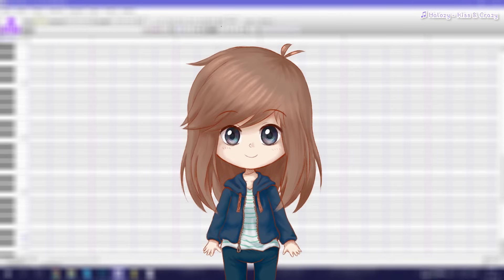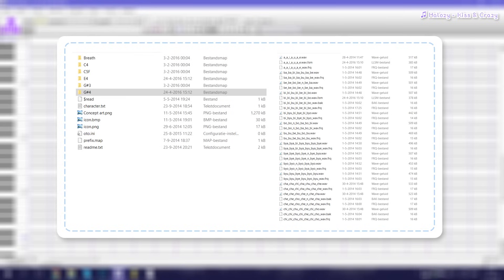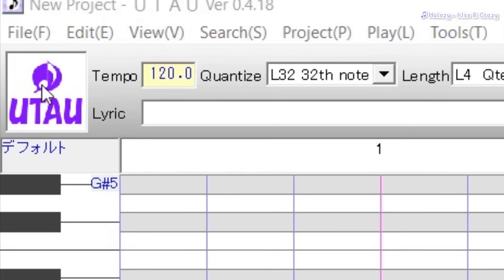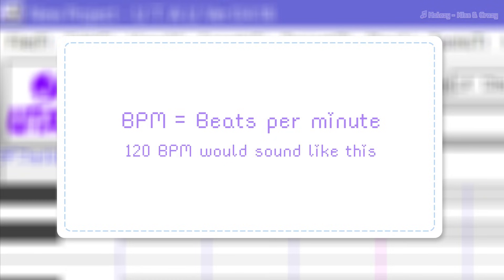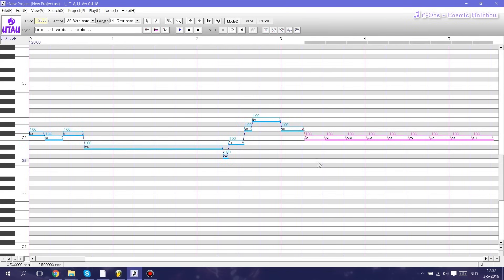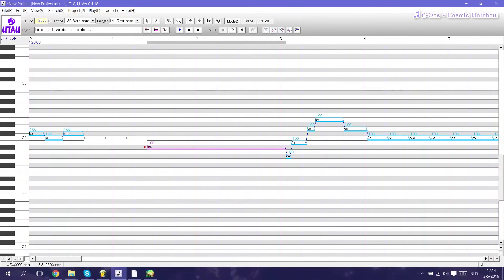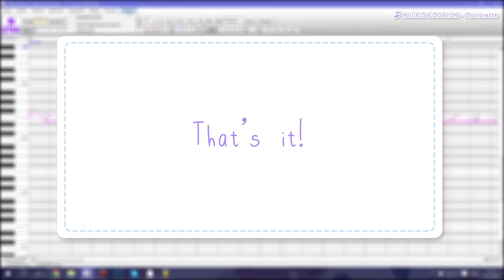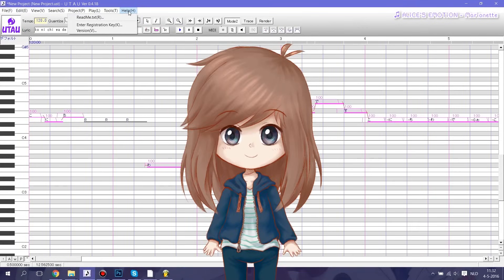【UTAU tutorial #2】 Basics of UTAU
In this tutorial I'll be going over the basics of UTAU. I'll discuss both some of the words that are commonly used among UTAU users, as well as the interface of the software.

Also, for those interested, I take MIDI and UST commissions :D